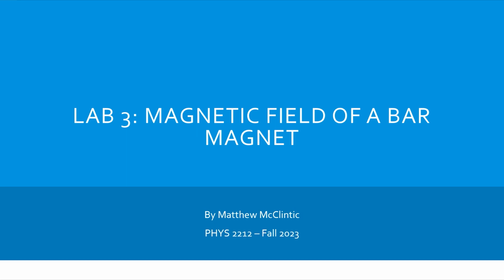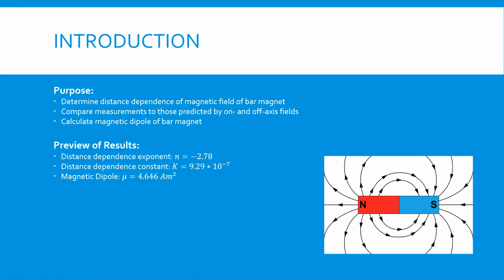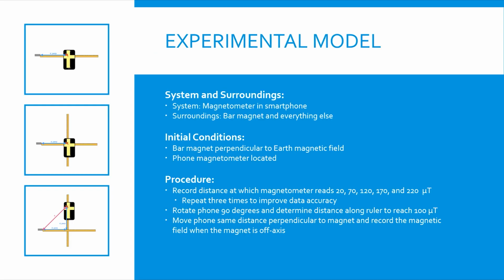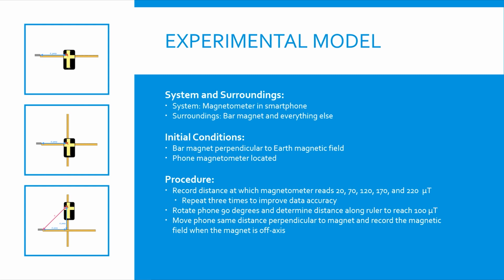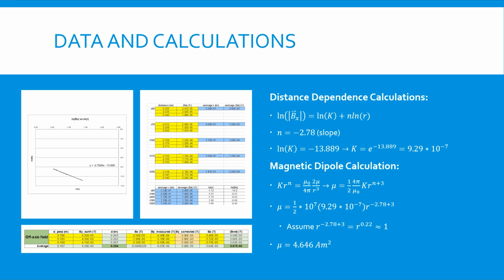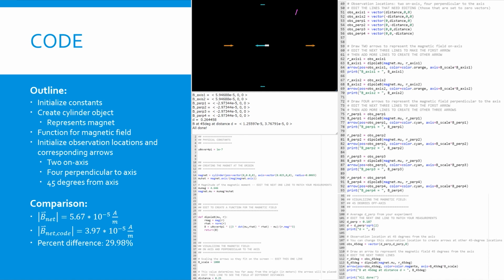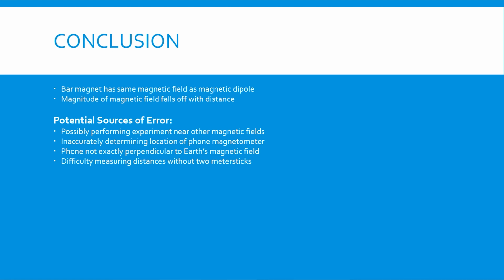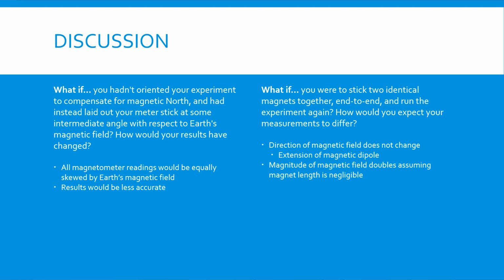Lab 3: Magnetic Field of a Bar Magnet